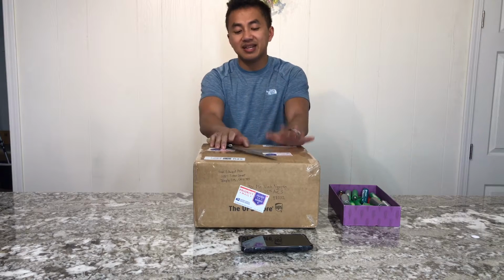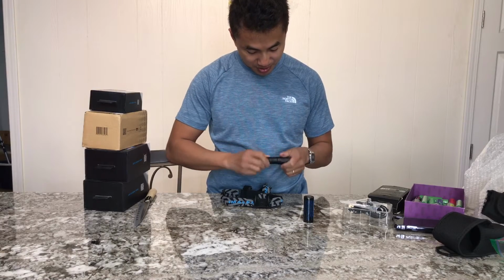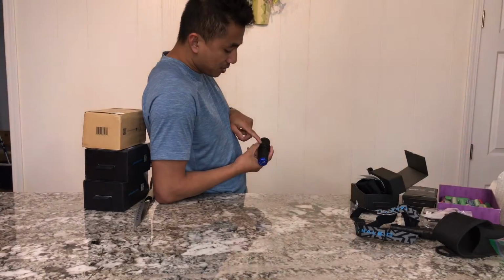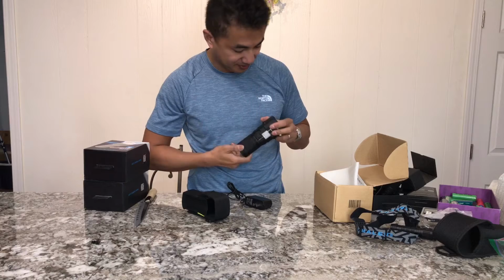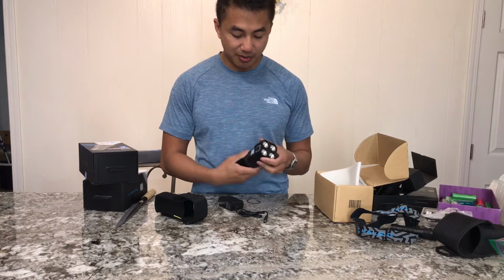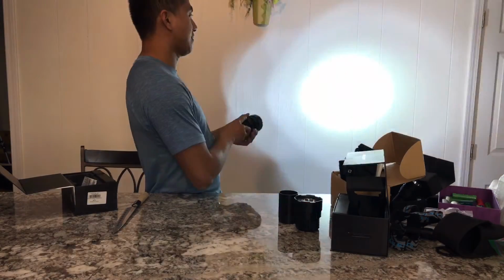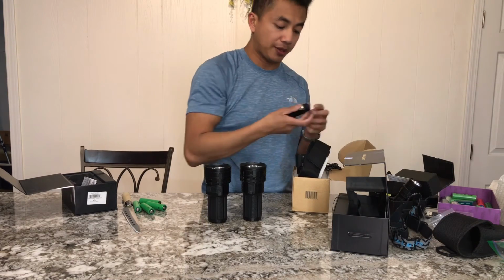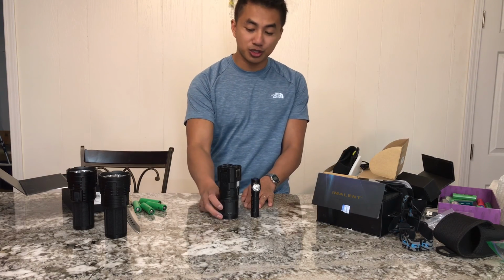Imalent Impression :-)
Sale 4 Charity